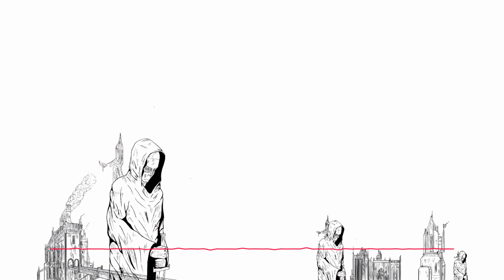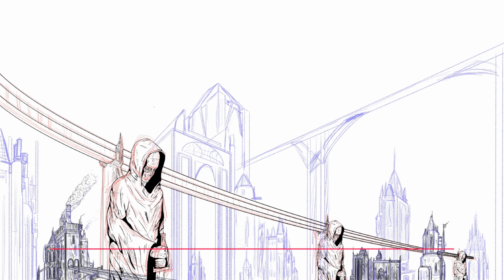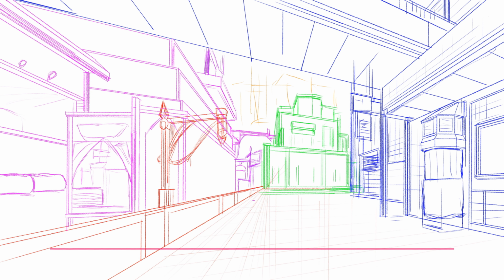How to Make Your Own Hive City! (Aka How I Make Hive City Art)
Meep Meep